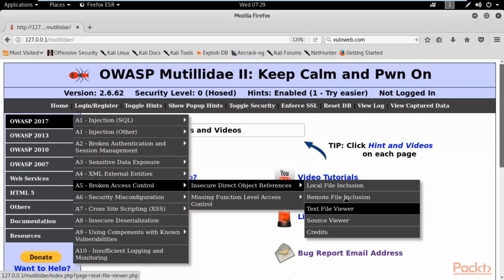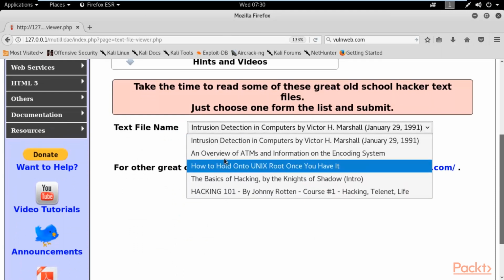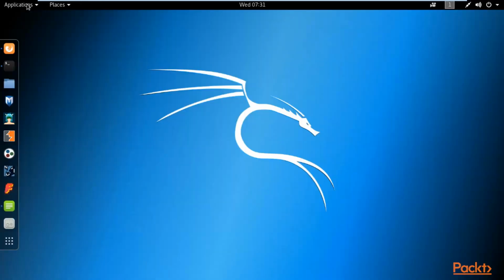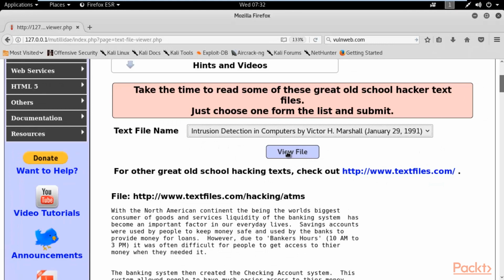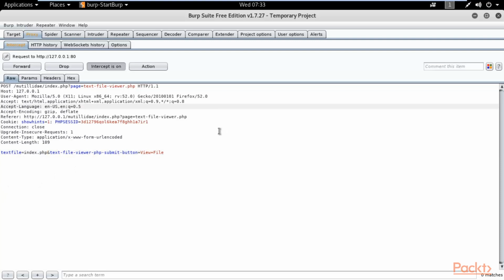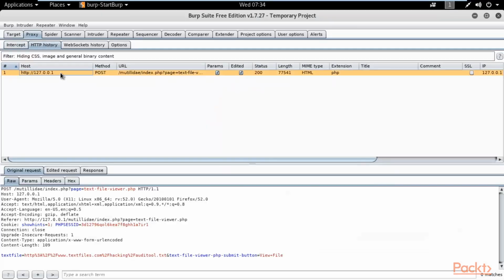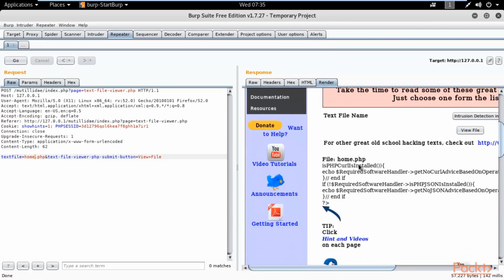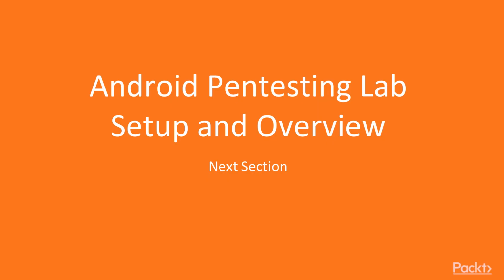50.Local File Inclusion Attack on a Web Application